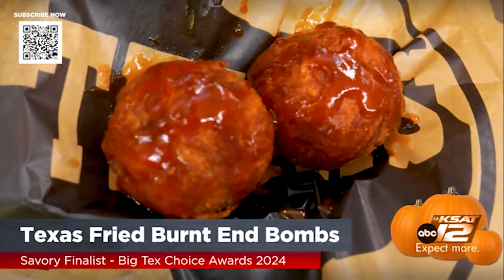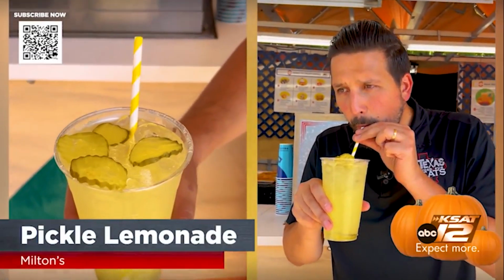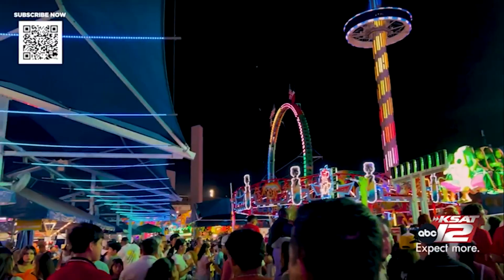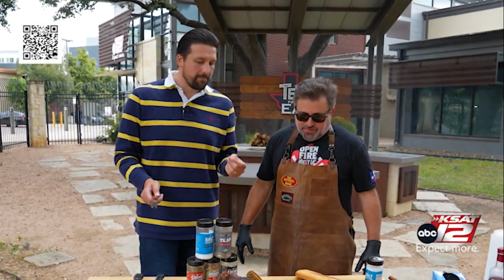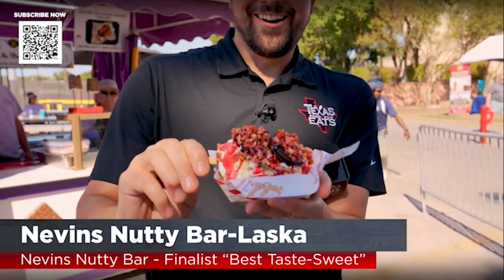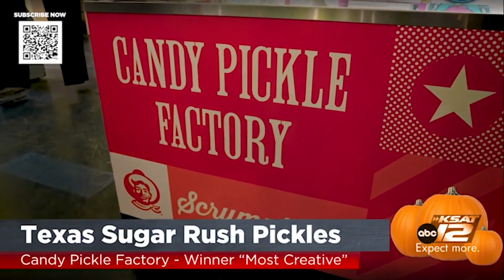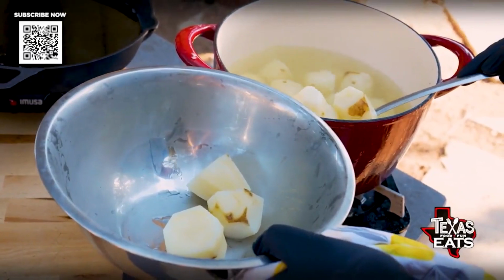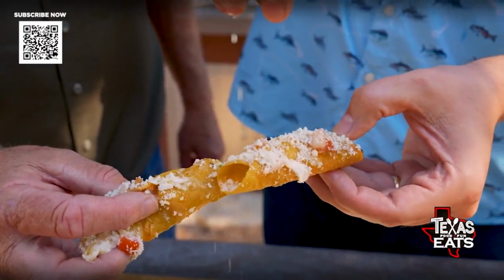Texas Eats: State Fair Bites, Open Fire Grilling and Mini Chorizo Taquitos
Al Frugoni stops by to promote his upcoming Texas Open Fire Meat Up in Hondo, Texas, and we wrap up our time at the State Fair of Texas rating all the new bites on the Flavor Gauge.